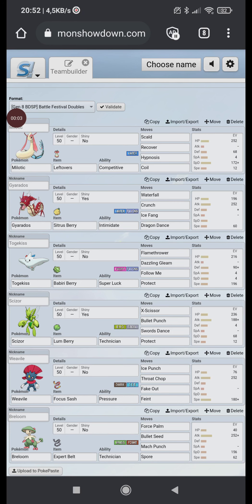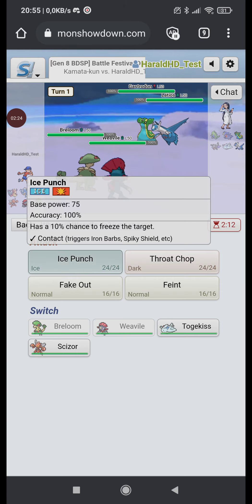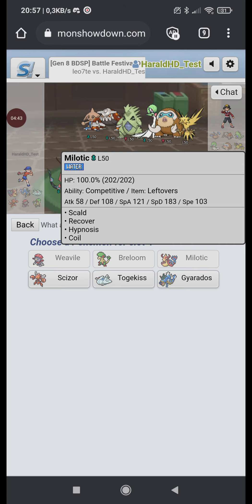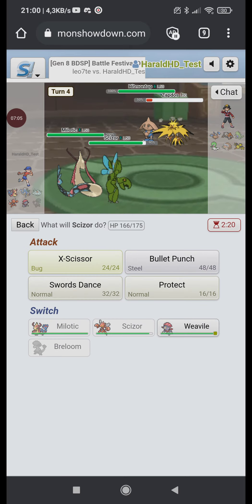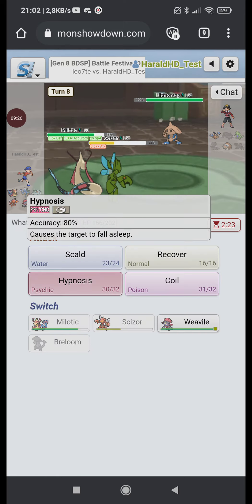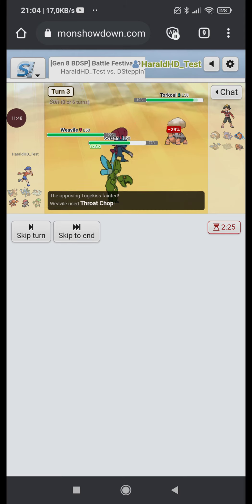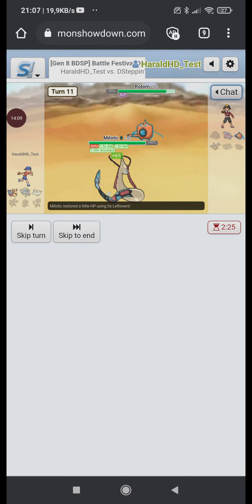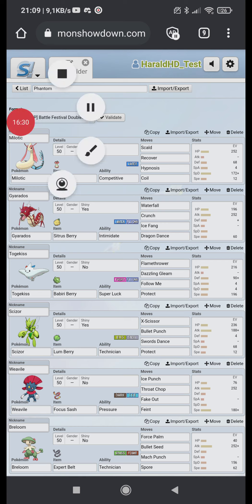I go undefetad in BDSP VGC battle Stadium doubels!